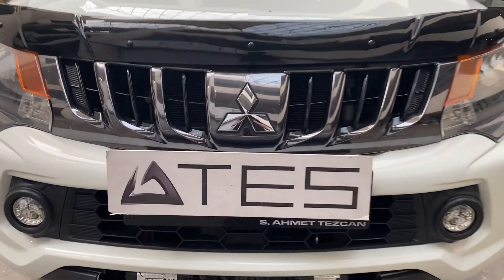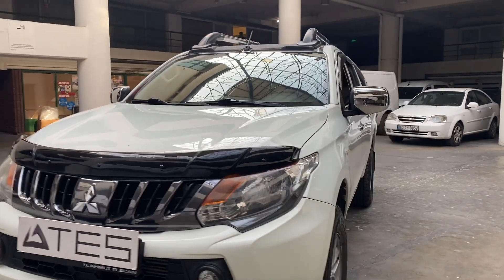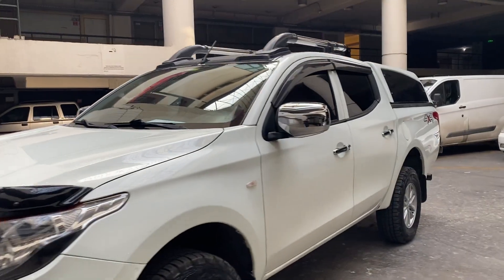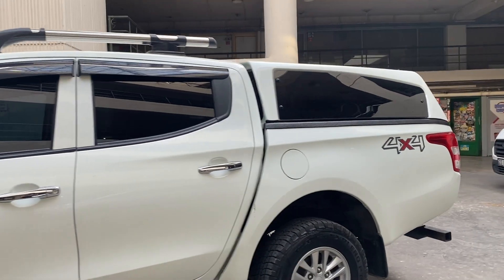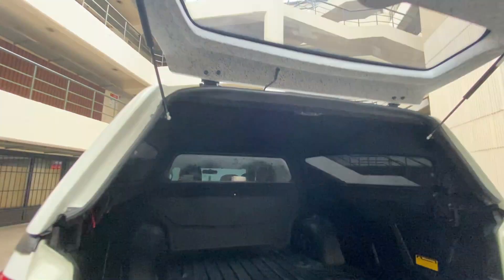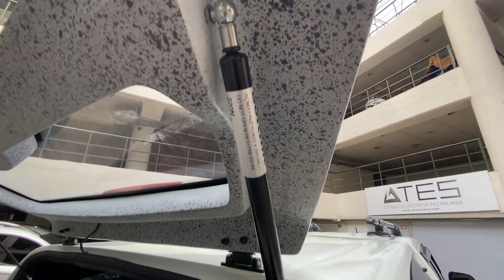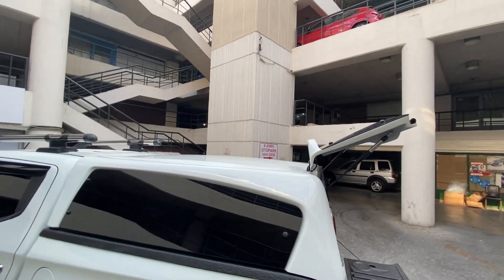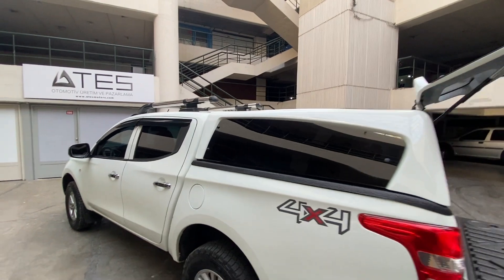Mitsubishi L200 Hardtop | Ates Auto USA